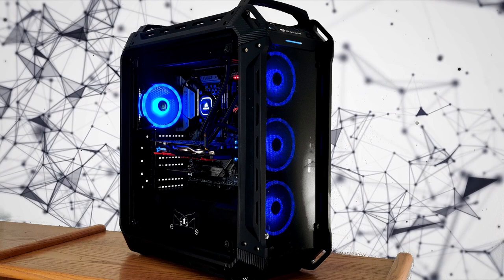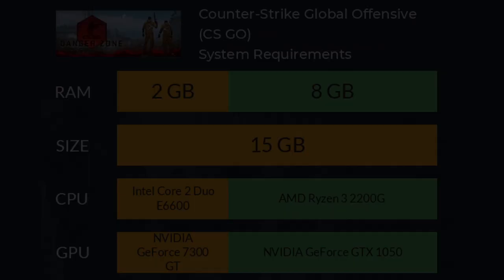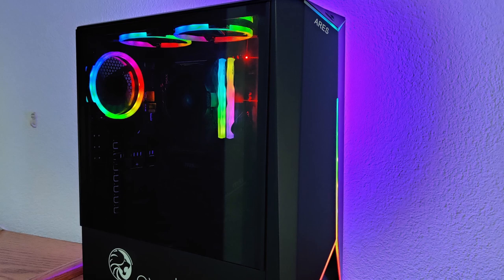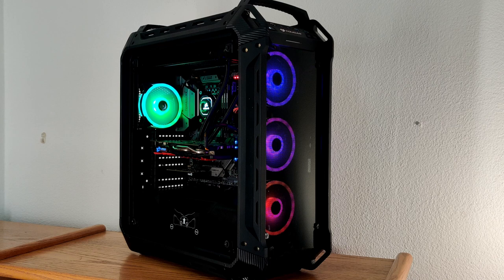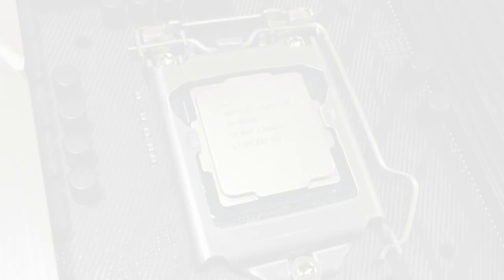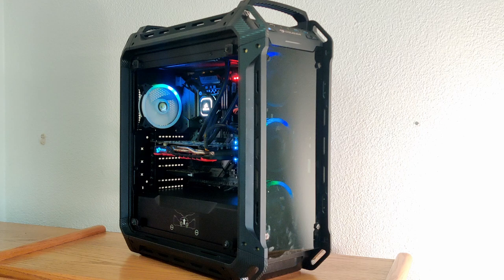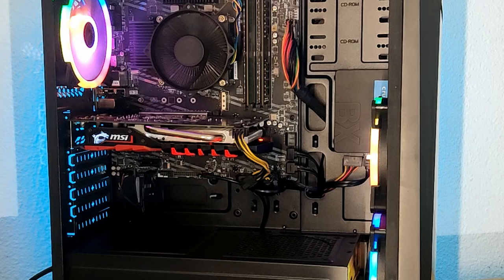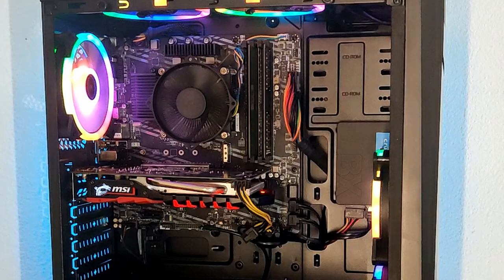Buying a Budget Gaming PC in South Africa:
Buying a gaming pc for under R6000 is it worth it!

Ill be looking for spacial through out the week, so let me know what you find in the comments below!

_________Support__________

__________Socials__________